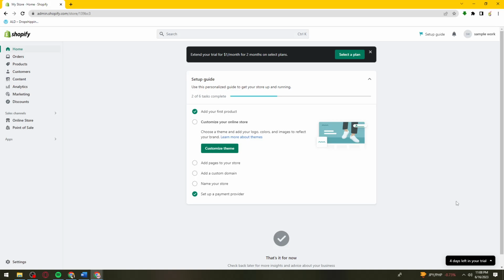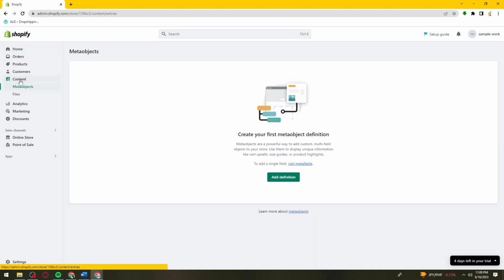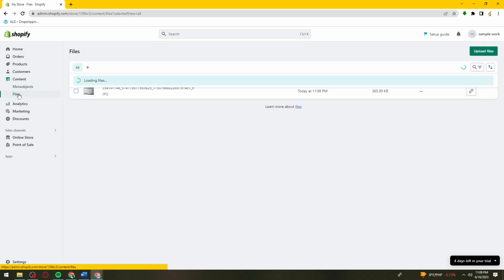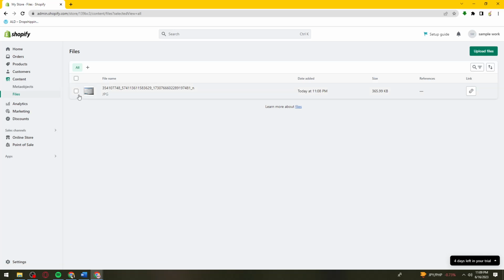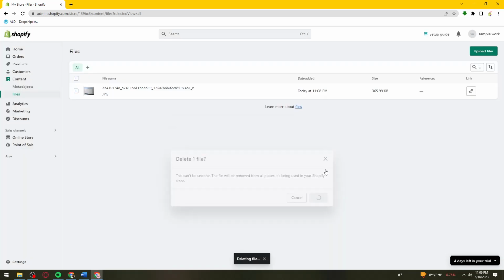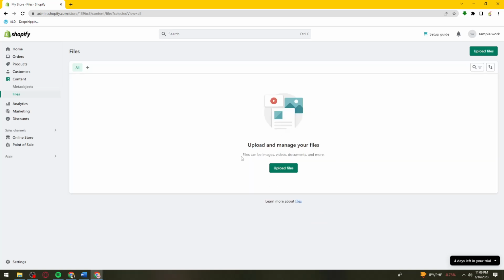How To Delete Images From Library on Shopify (2024 Guide)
Learn How To Delete Images From Library on Shopify (2023 Guide).In this tutorial, you will learn how to delete images from the library on Shopify. The image library in Shopify allows you to manage and organize the images used in your online store. If you have images that are no longer needed and want to remove them from your Shopify account, follow these steps:

Log in to your Shopify Admin:

Go to the Shopify website and log in to your admin account using your credentials.
Access the Files Section:

From your Shopify admin dashboard, click on "Online Store" in the left-hand menu.
Select "Files" from the dropdown menu to access the files section.
Locate the Image to Delete:

In the Files section, you will see a list of all the images and files stored in your Shopify library.
Scroll through the list or use the search bar to find the image you want to delete.
Select the Image:

Click on the image you want to delete to open its details page.
The details page will display information about the image, including its filename, size, and URL.
Delete the Image:

On the image details page, click on the "Delete" button located at the bottom right corner.
A confirmation message will appear, asking if you are sure you want to delete the image.
Review the message to ensure you have selected the correct image for deletion.
Confirm Deletion:

If you are sure you want to delete the image, click on the "Delete" button to proceed.
Shopify will remove the image from your library, and it will no longer be available for use in your store.
Verify Deletion:

After confirming the deletion, Shopify will remove the image from your account.
You can refresh the page or navigate back to the Files section to verify that the image has been successfully deleted.
By following these steps, you can easily delete images from the library on Shopify. Make sure to double-check your choices before deleting an image, as the action is permanent and cannot be undone. Removing unnecessary images from your library helps keep it organized and ensures you only use relevant and up-to-date visuals in your online store.